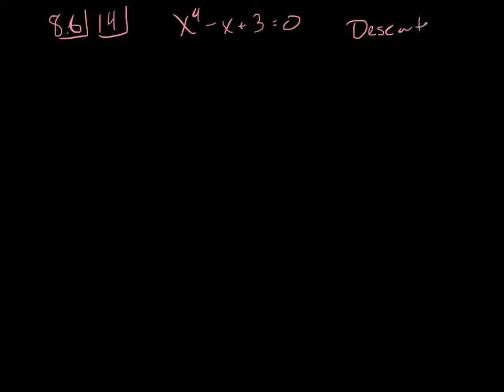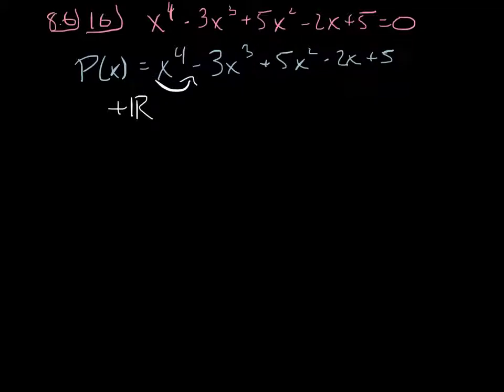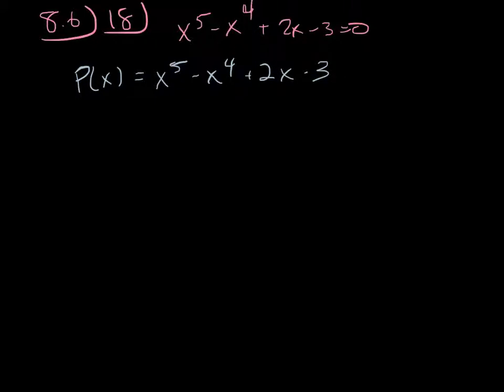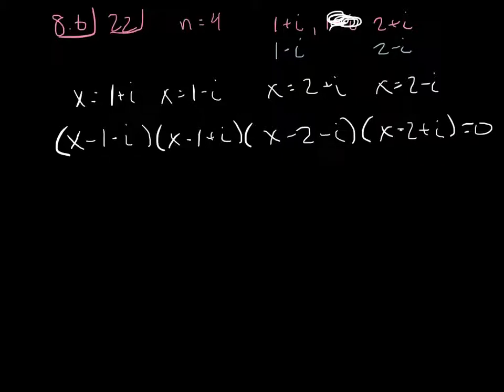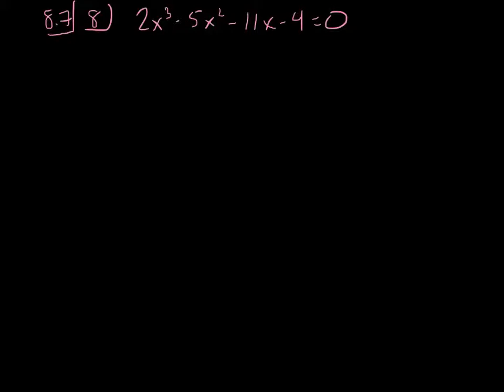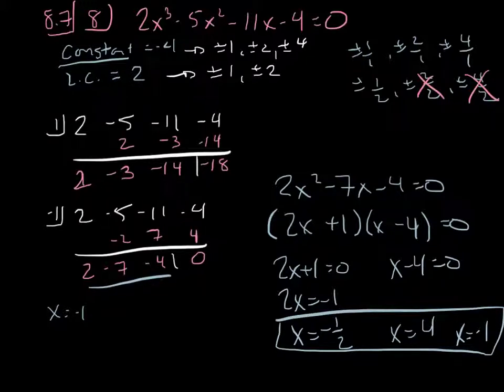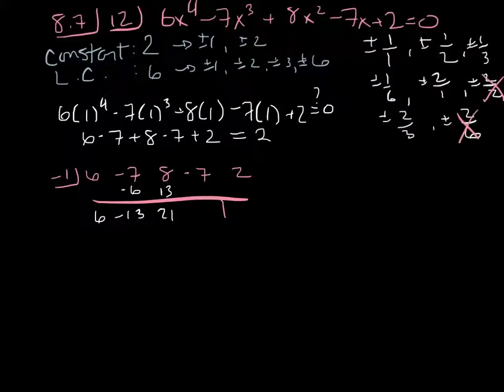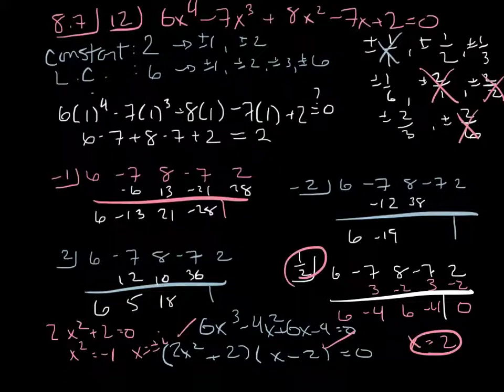8.6 #14, 16, 18, 22; 8.7 #8, 12